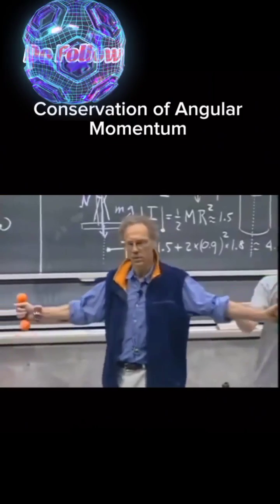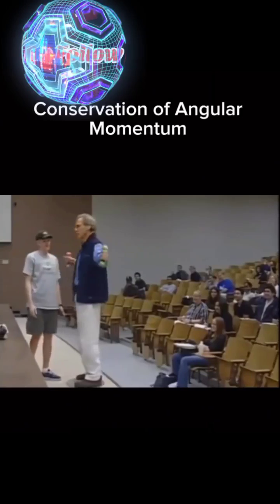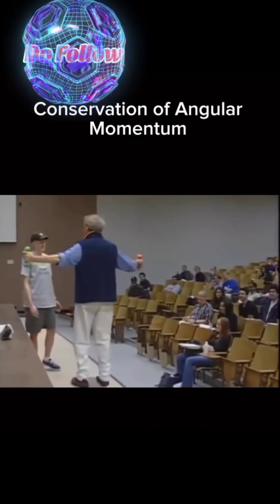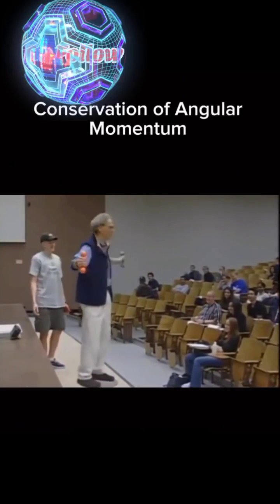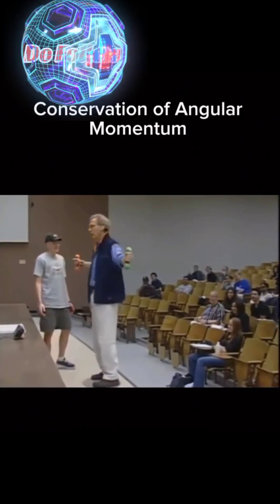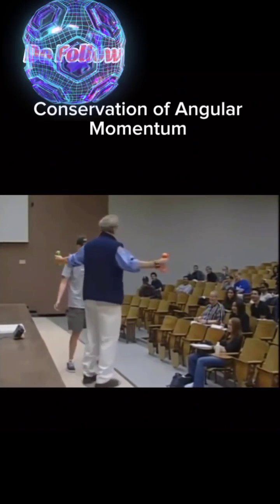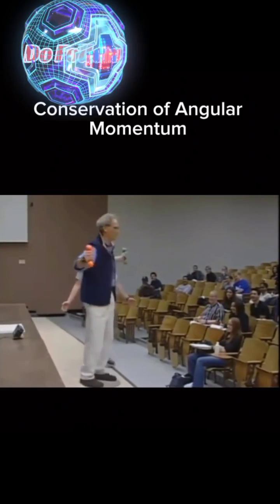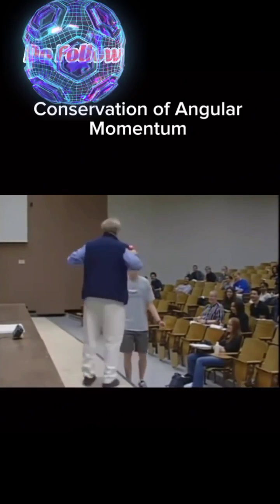Conservation of angular momentum@physics@muhammadishtiaq812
(L=IW )angular momentum remain conserve